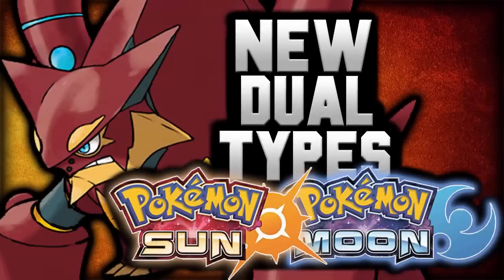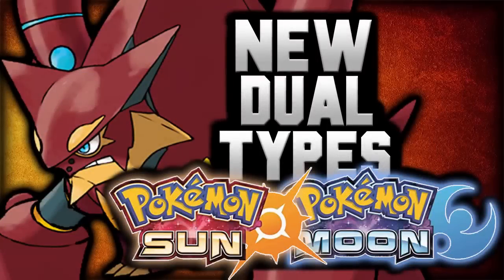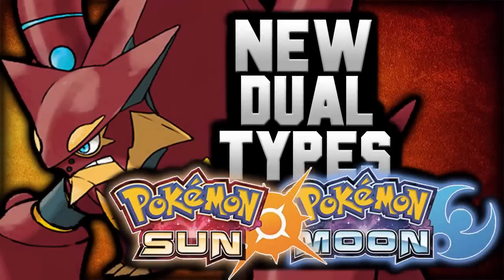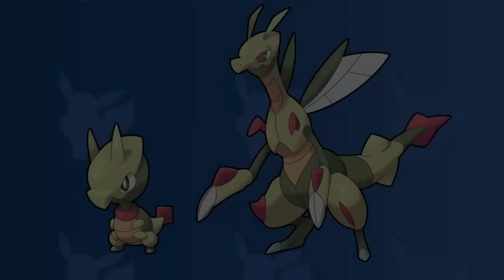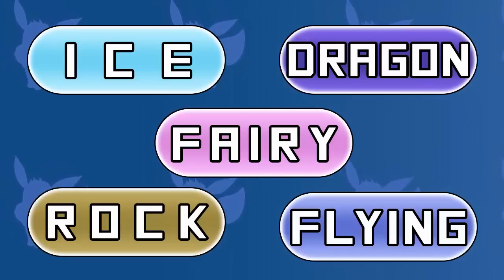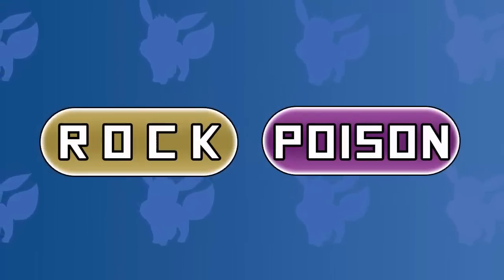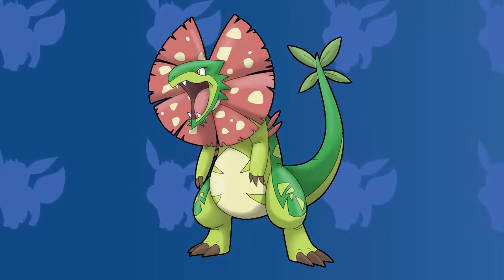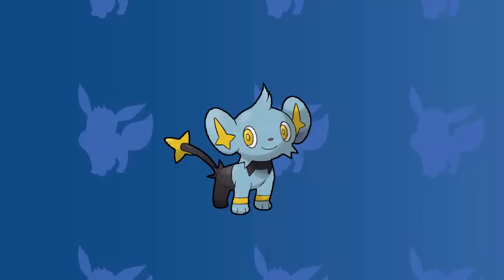New Dual Types In Pokemon Sun And Moon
With Pokemon Sun and Moon being released later this year, speculation about the new features has been endless, all the way from the new starter pokemon to the new mega evolutions. One aspect that many people skip over though is dual typing. Dual types play a huge role in competitive pokemon and so new combinations can make a huge impact!

Hey Guys, HDvee here! I'm a poketuber and my content is mainly Pokemon Nuzlockes, Let's Plays, Walkthroughs, Wifi Battles, Top 5's and Theories! With the release of Pokemon Sun and Pokemon Moon just around the corner, looking into all of the possible new features and mega evolutions is really exciting! I really cant wait for Pokemon Sun and Moon and I bet you cant either! Thanks again for stopping by and be sure to come back soon!
-HDvee :]

This video is owned by HDvee, unless images/music specified in above description.